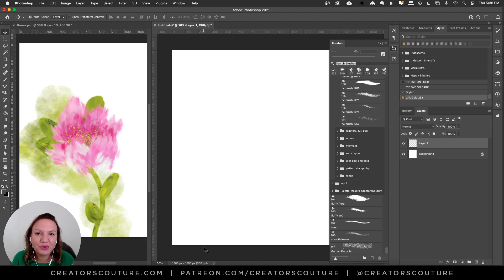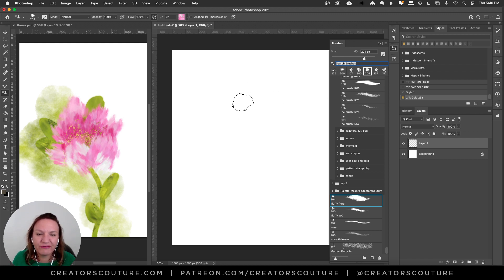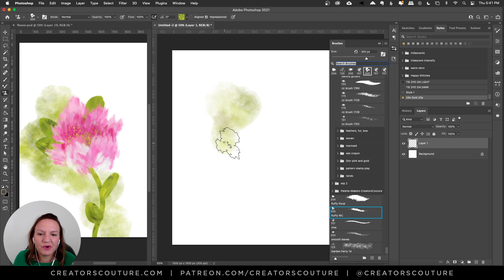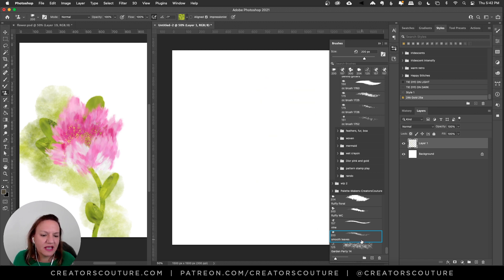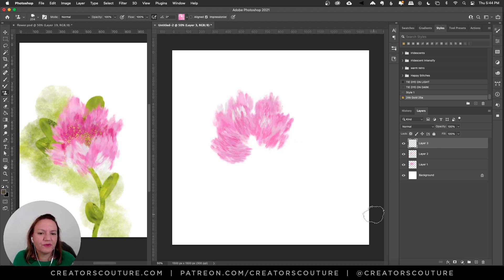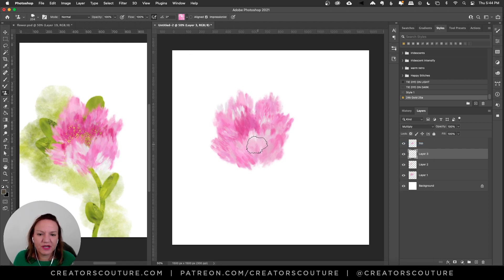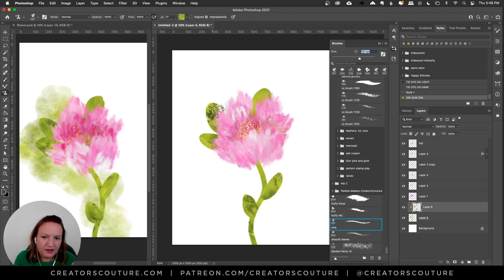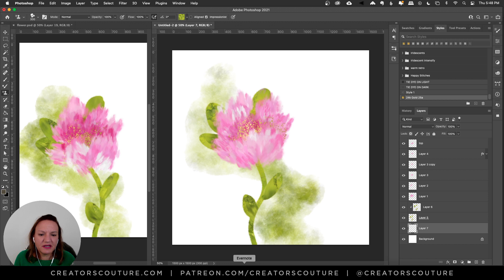Easy Spring Watercolor Floral Illustration: Photoshop Painting Tutorial & Free Brush Download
Follow along this super easy Photoshop tutorial and watch me use a few photoshop brushes and 2 color palettes to create a beautiful floral watercolor motif! Scroll down below for a link to download some free on Adobe Creative Cloud, plus you can get a free brush from my Palm Beach collection (link below)! The best part of this tutorial is you don't need any special drawing ability to create beautiful designs and illustrations! Let me know what you think and if you have any requests for my next tutorial! xx Jessica

🚨 My Palm Beach Brush Collection will be half off for a few days!

Need to brush up on my Pattern Stamp Painting Technique? I go over all the details of this amazing technique here, it's so easy!

Don't forget to download your free Creators Couture brush sampler direct from Adobe Creative Cloud!

FREEBIE TIME!
🚨 Be sure you are signed up for my newsletter, because I REALLY take care of my newsletter friends! (if you know, you KNOW!)

These FREE brushes and color palettes are available for a THIS WEEK ONLY, so make sure you are subscribed to my channel, with notifications on so you don't miss any of my flash free resources!

The color palettes are interchangeable with ALL of my color-blending Pattern stamp brush collections